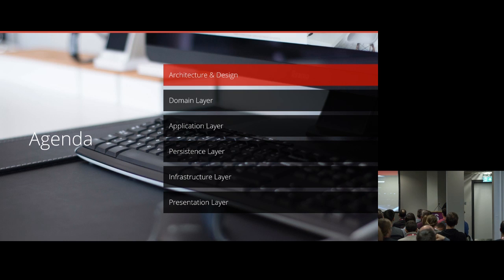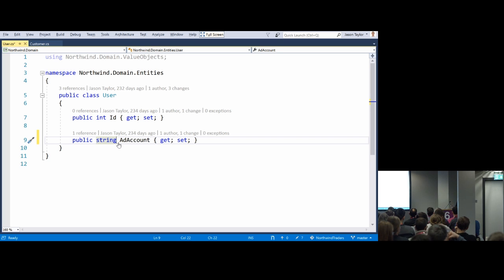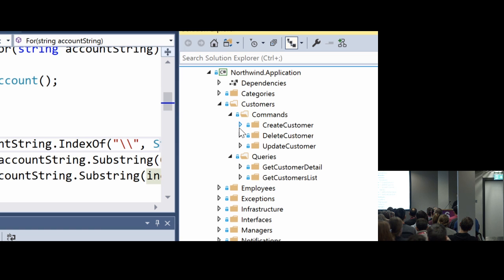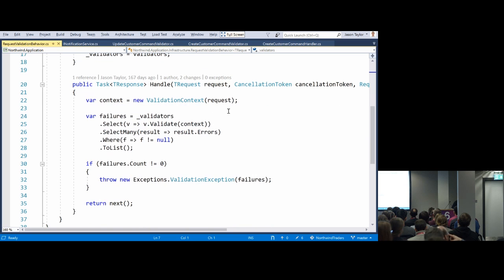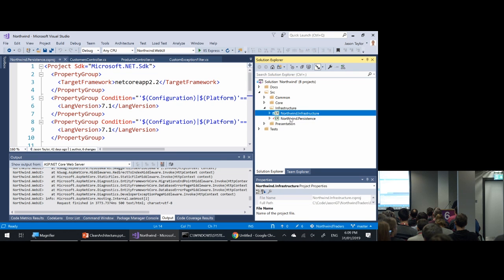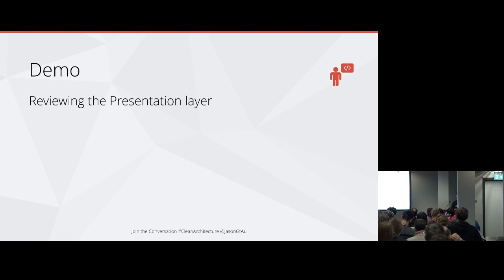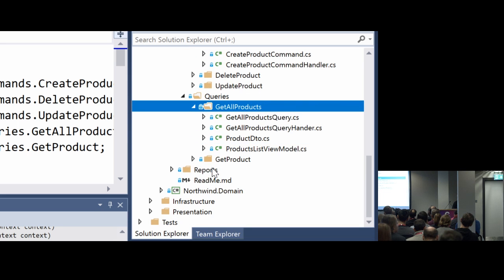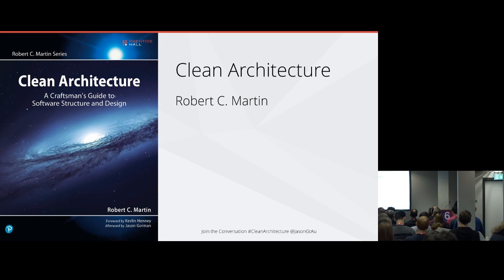Clean Architecture with ASP.NET Core 2.2 - Jason Taylor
The explosive growth of web frameworks and the demands of users have changed the approach to building web applications. Many challenges exist, and getting started can be a daunting prospect. Let's change that now.
This talk provides practical guidance and recommendations. We will cover architecture, technologies, tools, and frameworks. We will examine strategies for organizing your projects, folders and files. We will design a system that is simple to build and maintain - all the way from development to production. You leave this talk inspired and prepared to take your enterprise application development to the next level.